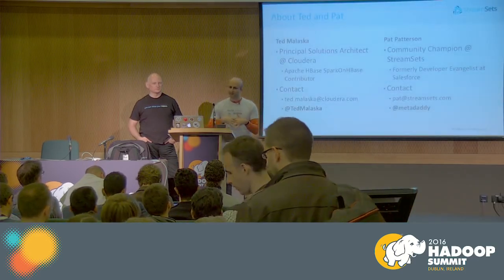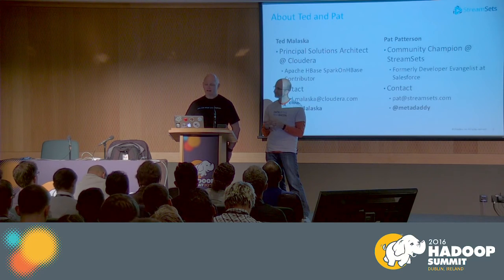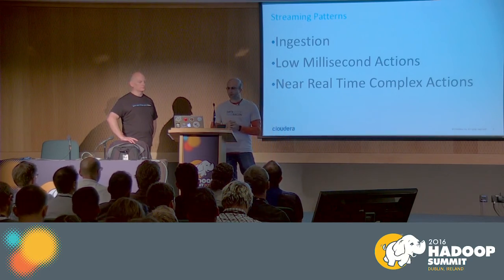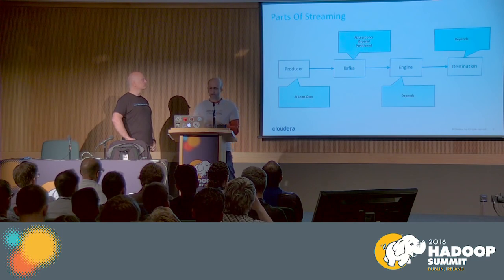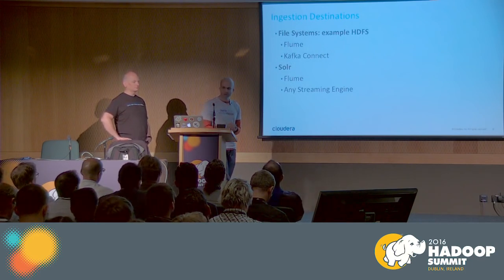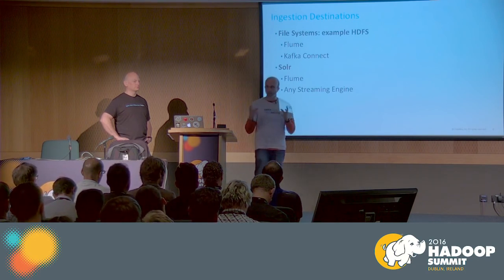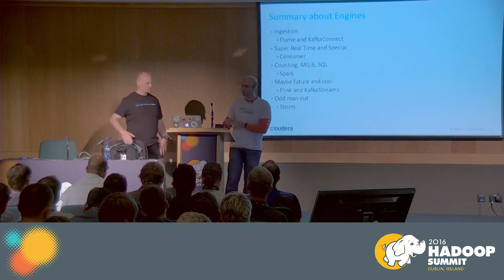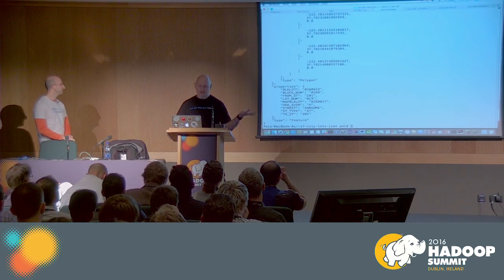Ingest and Stream Processing What will you choose